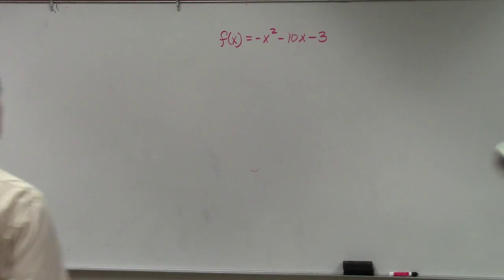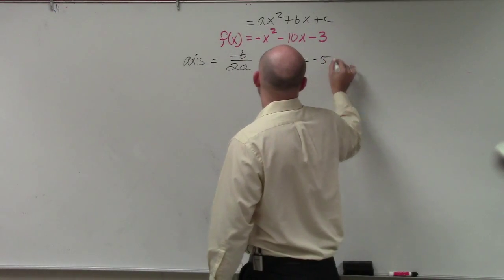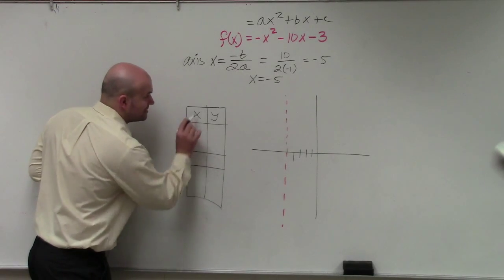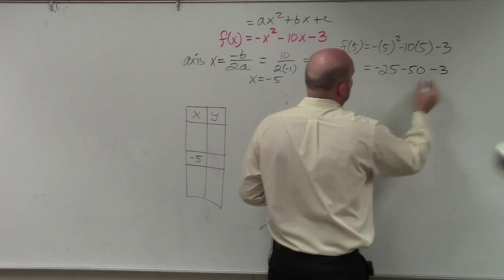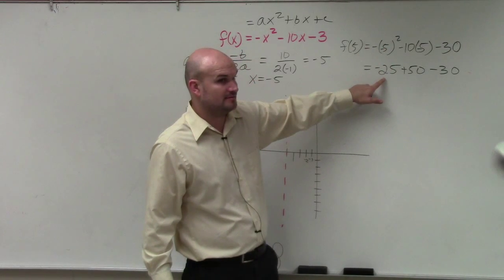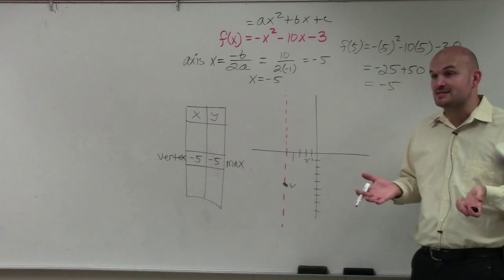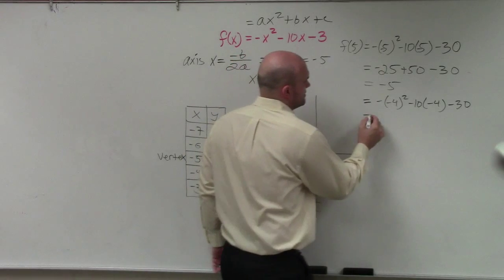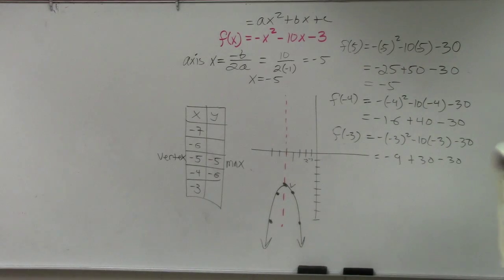How to graph a quadratic using vertex formula and a table